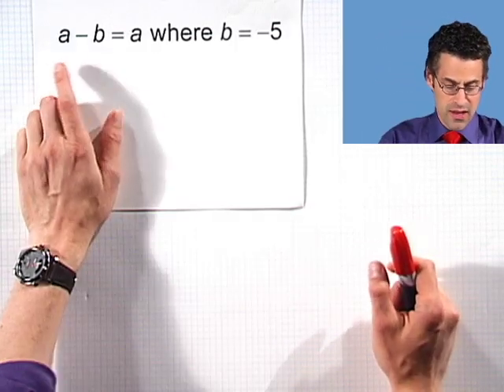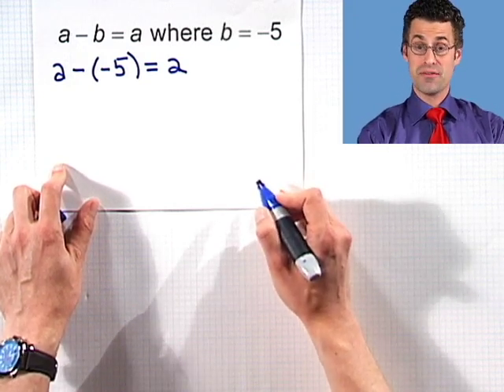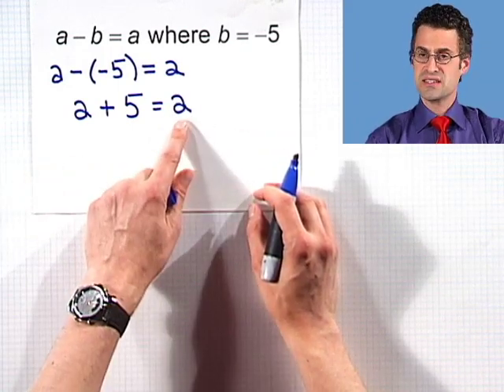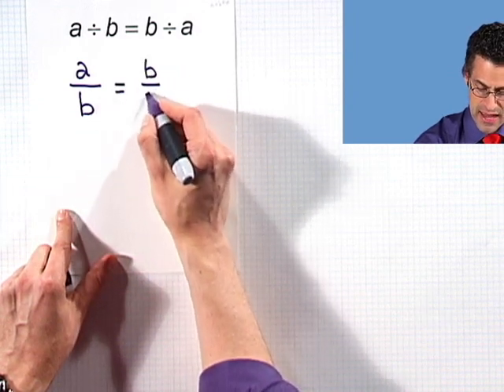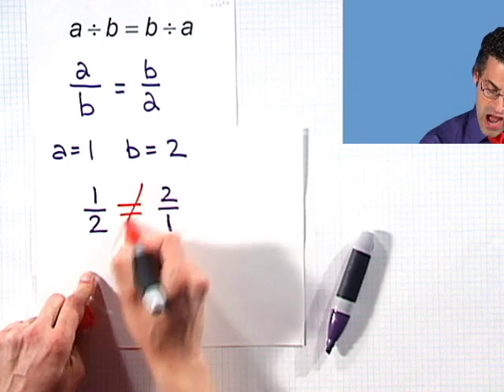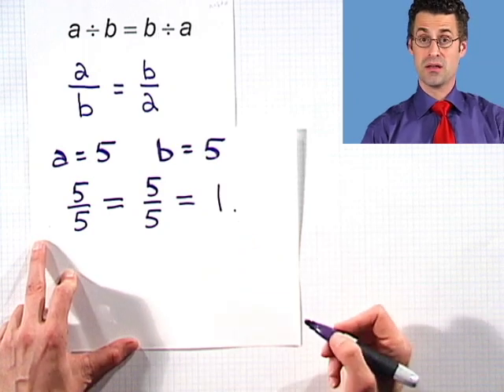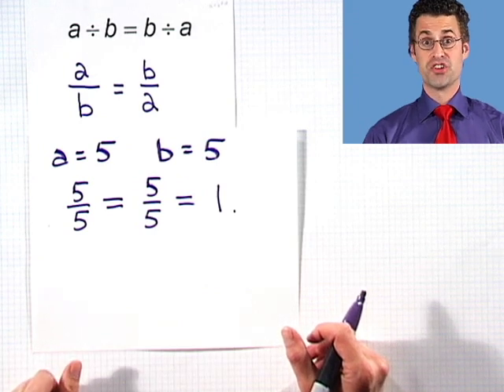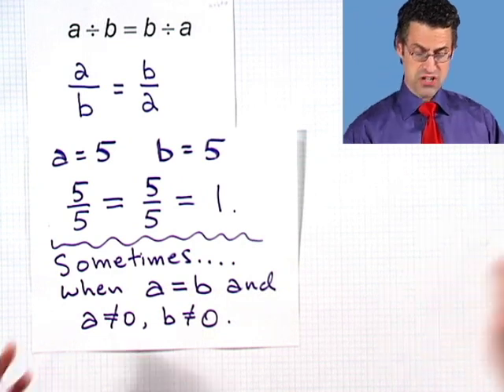Classifying Statements as Sometimes, Always, or Never True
Mathematical statements can be classified as sometimes, always or never true by understanding the statement and properties of numbers. Watch as Professor Edward Burger examines given mathematical statements and classifies them as sometimes, always, or never true.

This video is from Thinkwell's award-winning Algebra 2 course. for more videos like this one along with exercises, worksheets, quizzes and more!